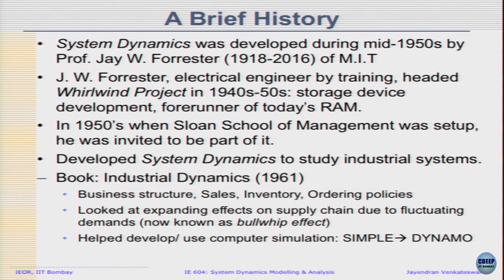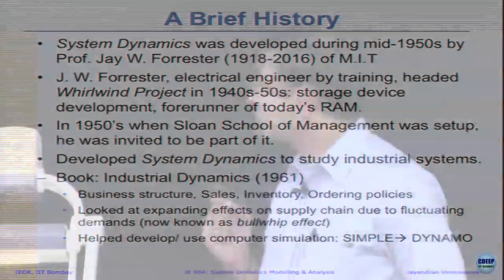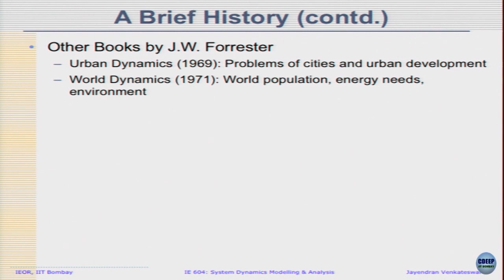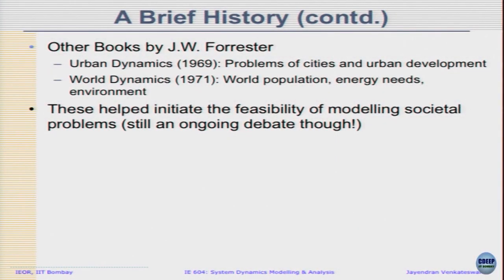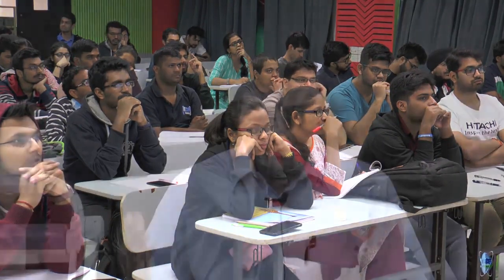Week 2: Lecture 5.1: Stock & Flow Diagram Brief History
Lecture 5.1: Stock & Flow Diagram Brief History